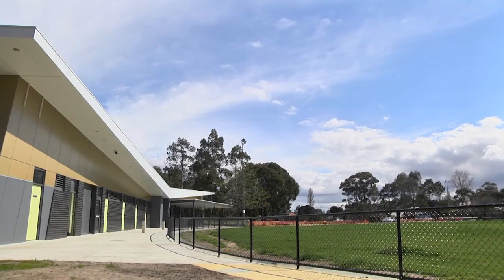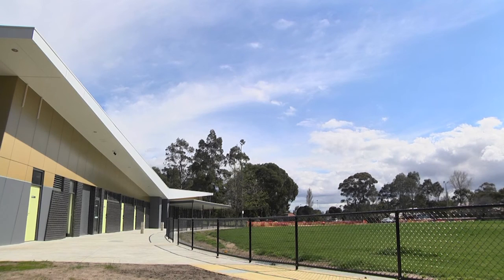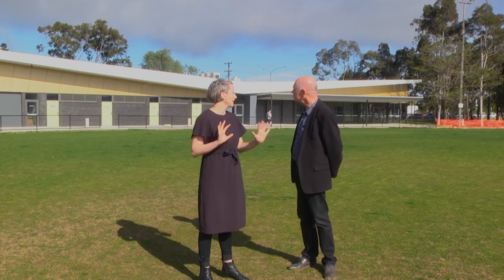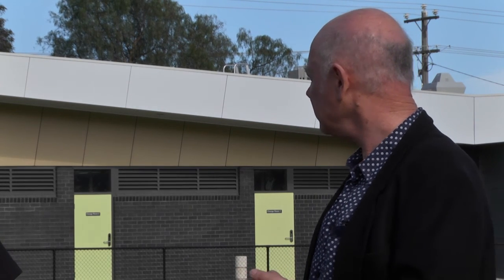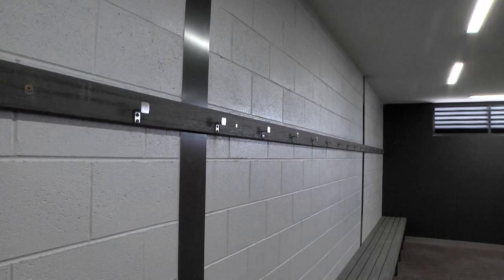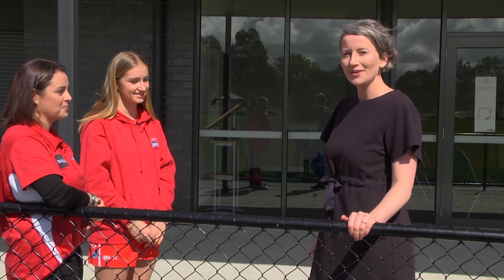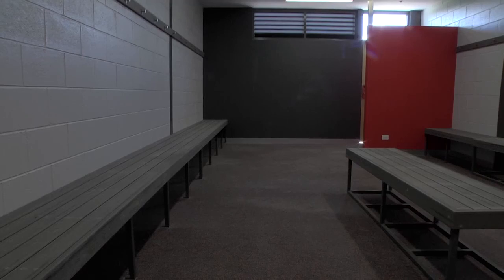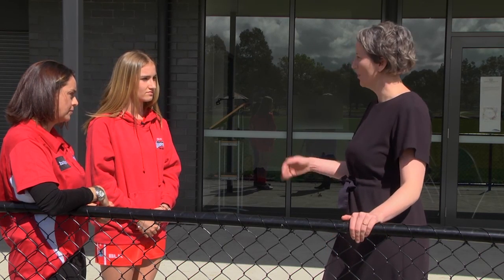Community Designs Presents: Hurlingham Park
Here’s one for the girls! Do you remember having to endure the boys changing room at the local clubhouse?

Well in this month’s Community Designs host Monique visits Hurlingham Park, and talks to Hede Architecture’s, Peter Hede, former Mayor and Councillor of Bayside City Felicity Frederico, Youth Girls Coach Rebecca and one of the team's player, Jess to hear their thoughts on the new pavilions and facilities to Bayside.

What’s interesting about this community is that 80% of their sporting facilities were built pre-1960, an era where women’s sport was not catered for but now through design and this community is levelling the playing field in terms of girls sports and smashing ‘the grass ceiling’.

About the Author: Community Designs

Community Designs is a weekly C31 program focusing on spaces and places created for specific purposes within our local councils and municipalities. With interviews with the architects, designers and community stakeholders behind the projects. C31 is Victoria’s not-for-profit community television service providing locally-based entertainment, education and information. Transmitted from Mount Dandenong, C31 provides access and representation to the many diverse communities within Victoria giving voices and raising issues which are not present in mainstream television.

C31 broadcast over 90 new locally-made programs every week. These programs are produced by community television volunteers and independent television makers.

About DesignBUILD:
DesignBUILD is Australia's leading event for the Architecture, Building, Construction and Design industry bringing over 6,600 industry professionals and over 300 brands under one roof.

This year, DesignBUILD is returning to Sydney in the new International Convention Centre, from 3-5 May 2017.